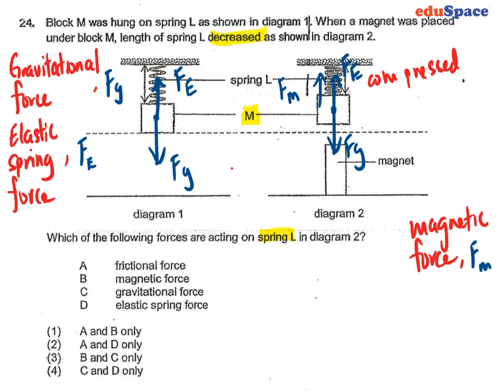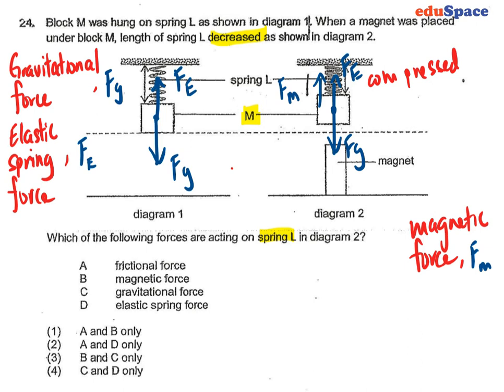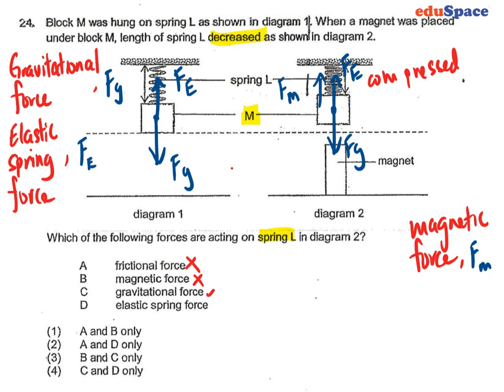2019 CHIJ St Nicholas Girls' School P6 Science SA1 MCQ24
2019 CHIJ St Nicholas Girls' School P6 Science SA1 MCQ24

We hope that you will understand the question after watching this video.